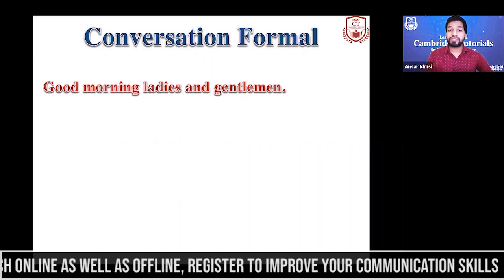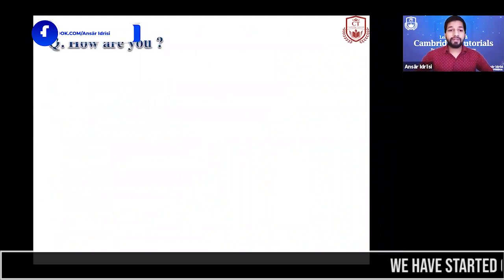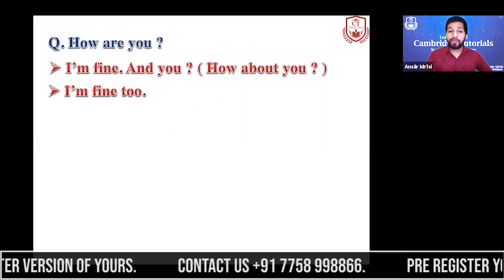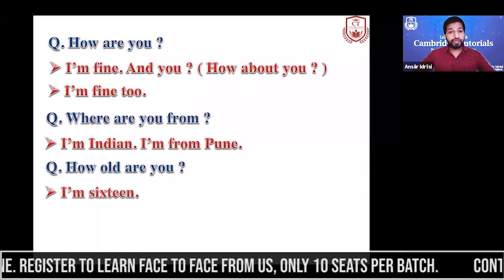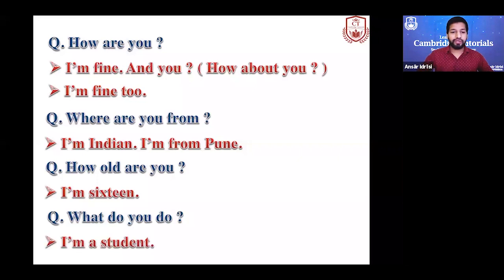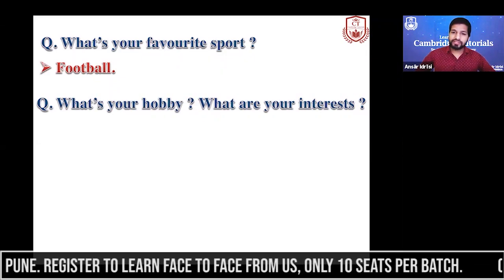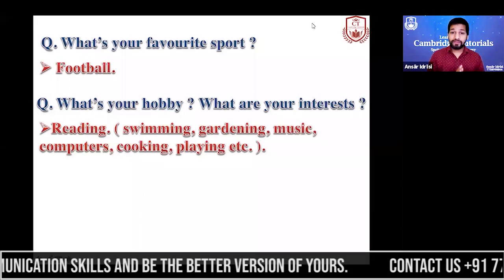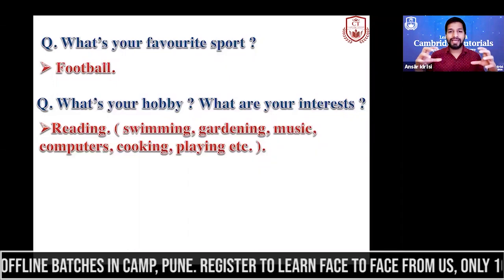How To Start English Conversation Formally (learn English easily) - Ansār Idrīsi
We all face problems on How To Start English Conversation Formally with (Boss, Manager, Elder, unknown, lady etc.).
Here is a video for you all to give amazing tips and ideas on the problem especially to speak fluent English.
We always ask How To Start English Conversation Formally so here is the video for you!
Watch till the end and learn english easily .

How To Start English Conversation Formally (for Beginners)  - Ansār Idrīsi
Join us to be the better version of yours!